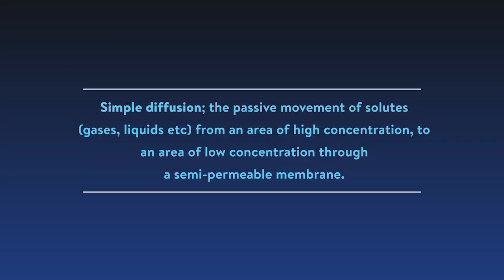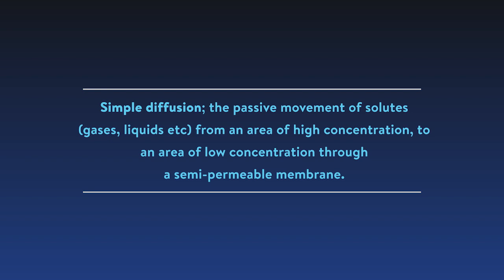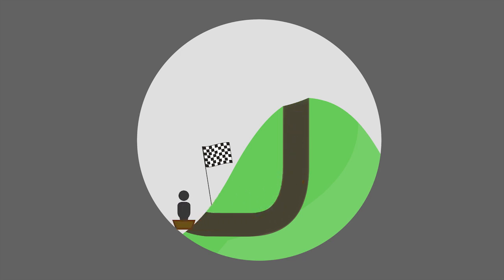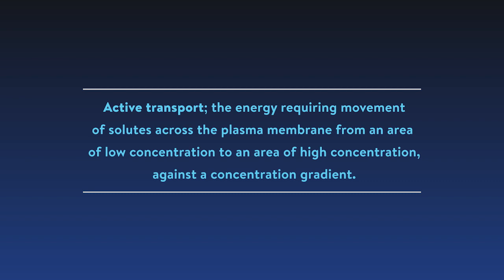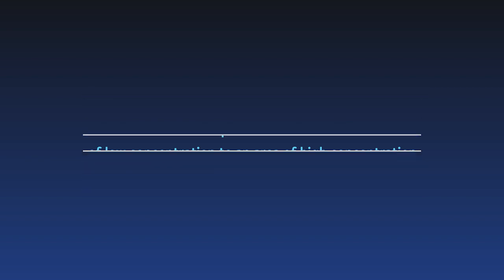Biology Video Series [WEEK 2, episode 3]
Kirun shows you how to ace your Biology Exam. The elevatebio Video Series runs for 5 weeks, covering every element of exam prep. It's a digital tutor in your pocket!

In this video, shows us how to memorise Cellular Transport using a really easy visual cue. See how it goes for you, and draw up the picture yourself.